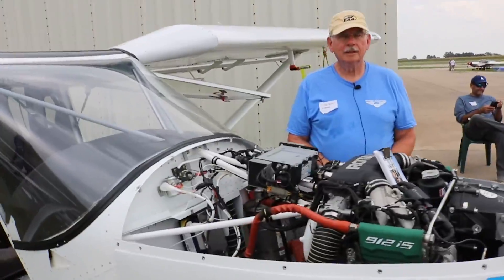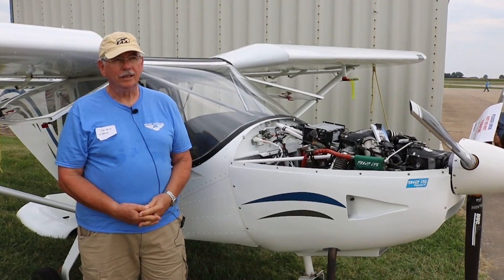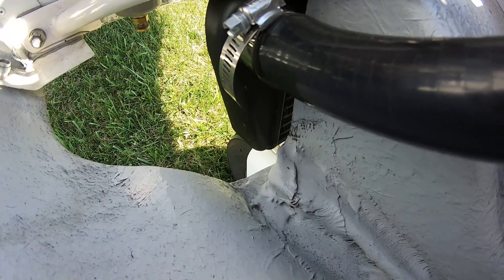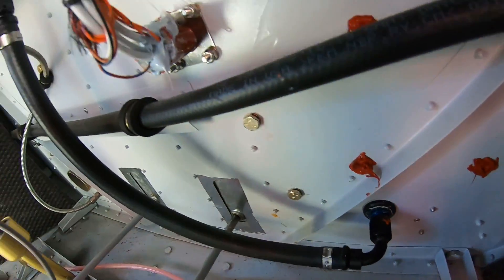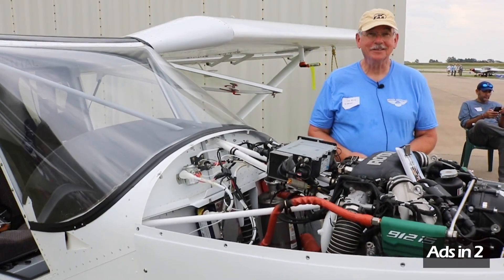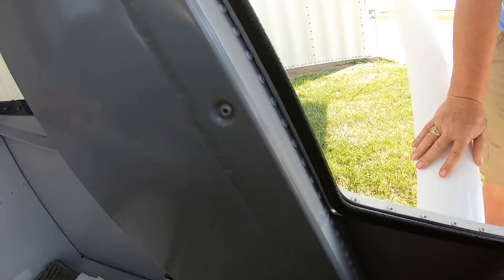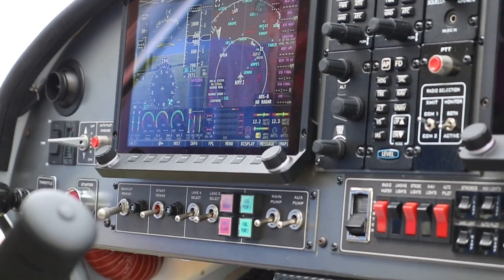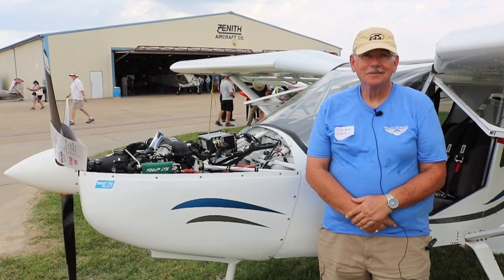Rotax 912is Installation - Zenith CH750 Cruzer Aircraft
Deep dive into the Rotax 912is installed into the Zenith CH750 Airframe